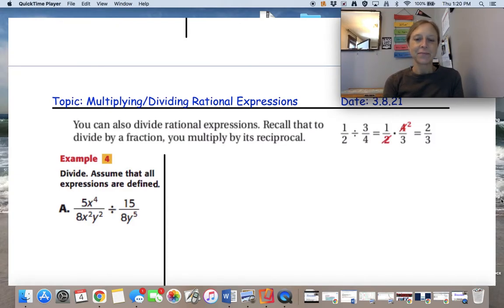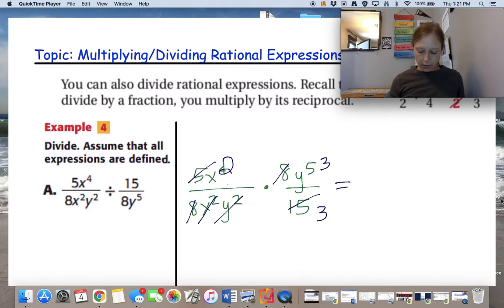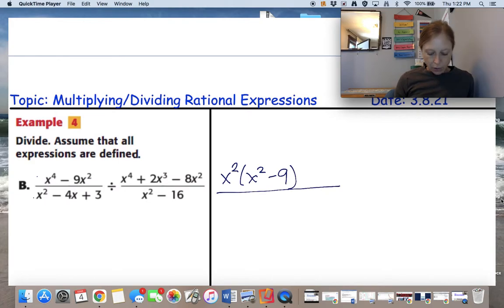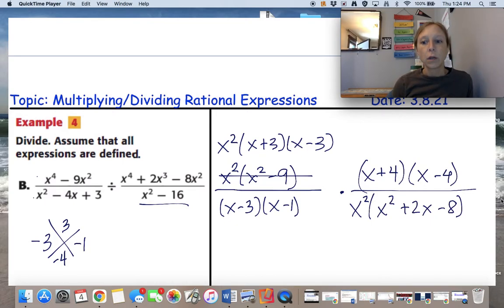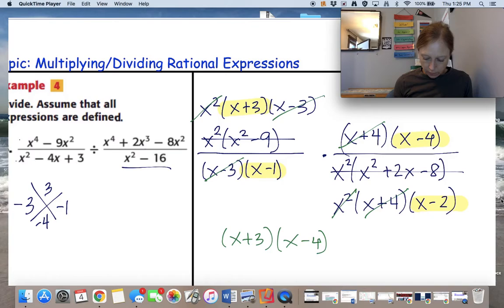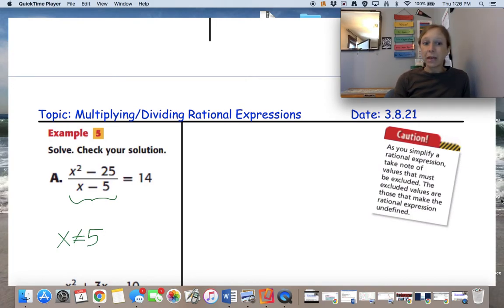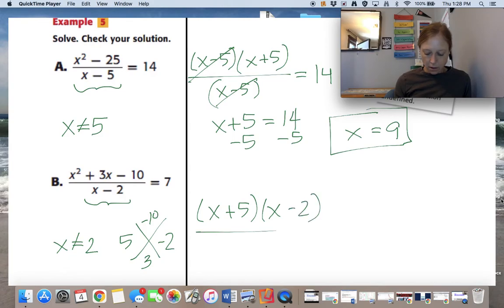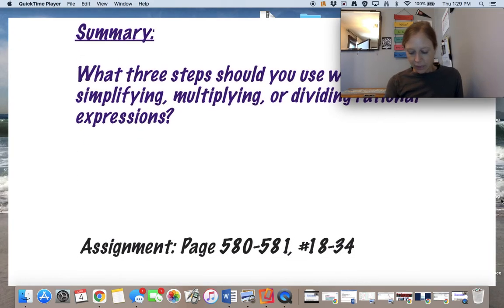8.2 Part 2